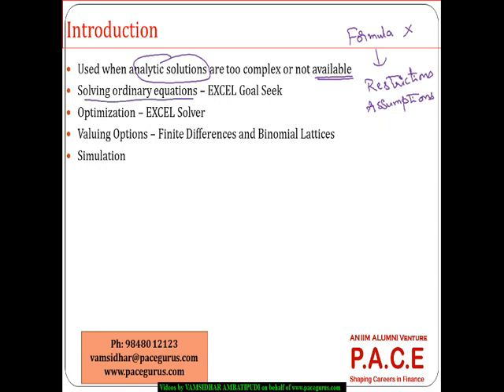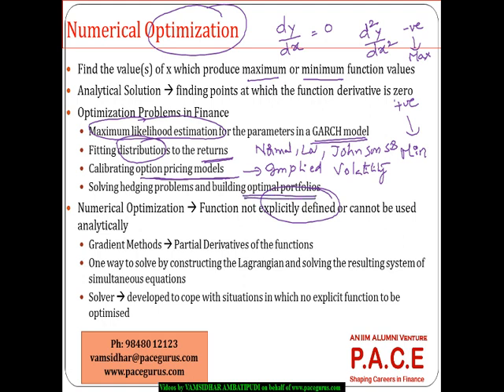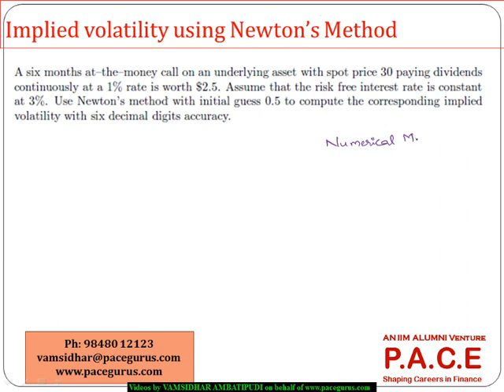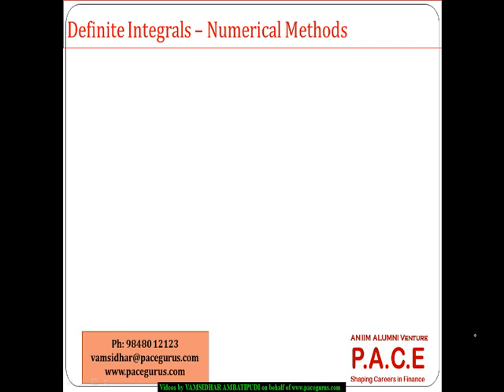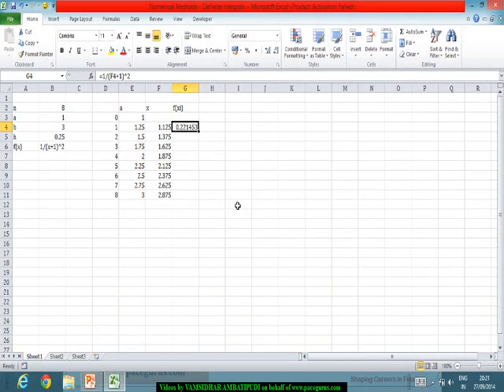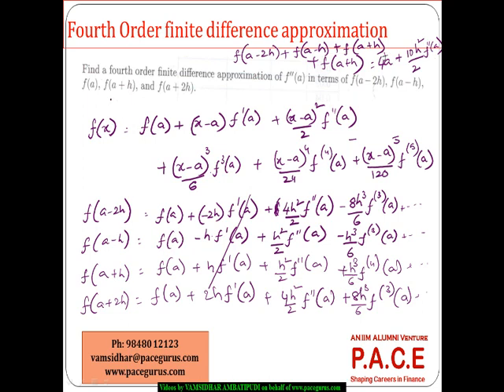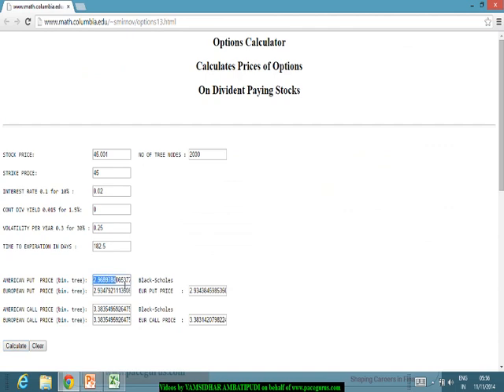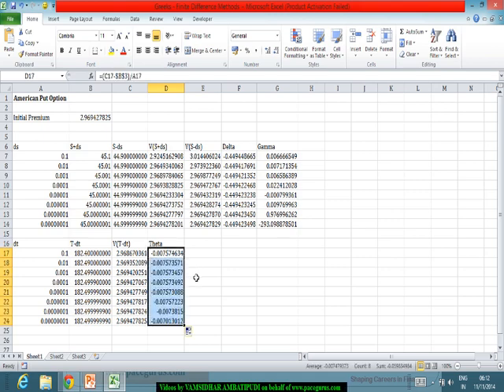Numerical Methods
Training on Numerical Methods by Vamsidhar Ambatipudi